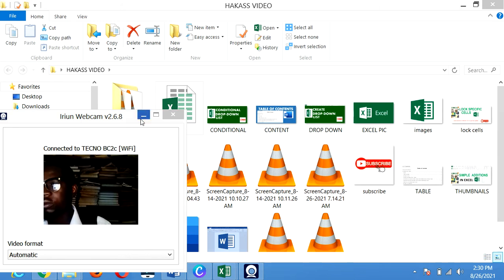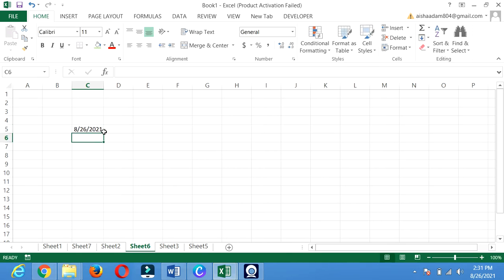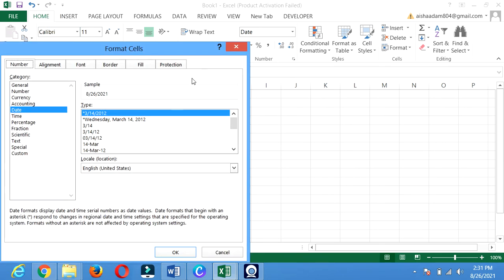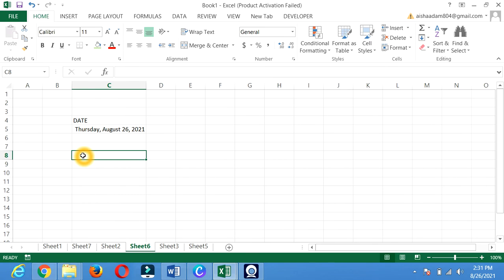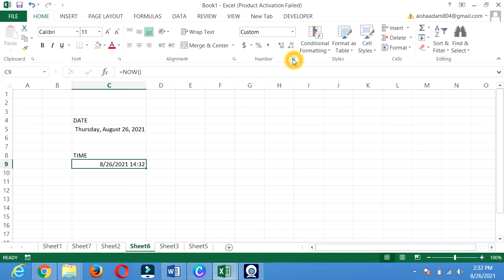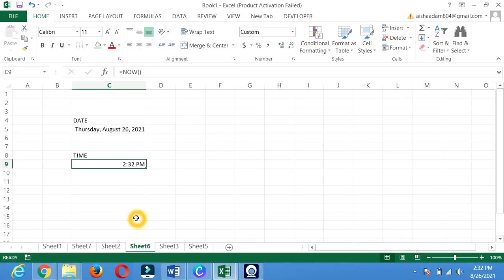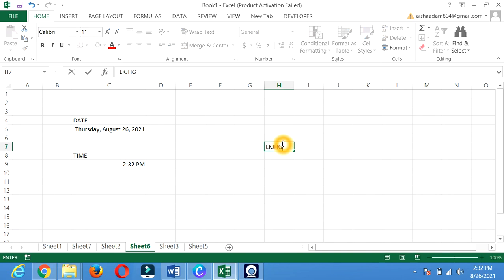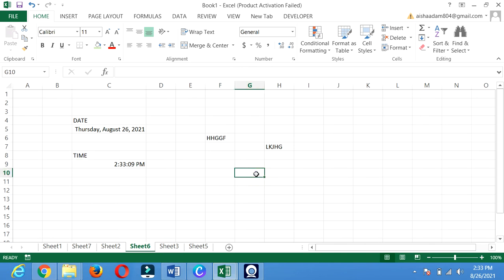DATE AND TIME IN EXCEL. NO VBA CODE. HAKASS TECH.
LEARN HOW TO INPUT DATE AND TIME IN MICROSOFT EXCEL. SO SIMPLE, NO VBA CODES

DATE FORMULAR  =TODAY()
TIME FORMULAR  =NOW()